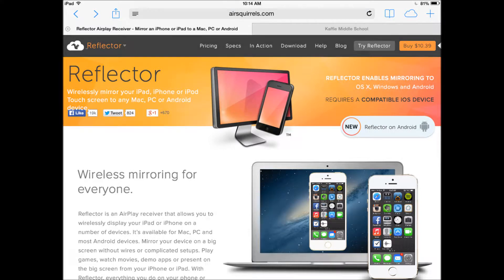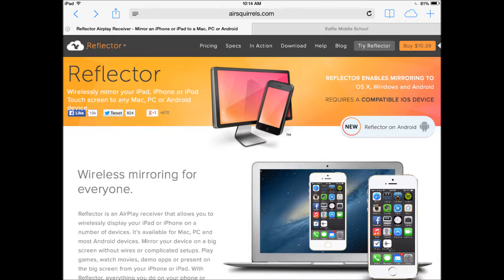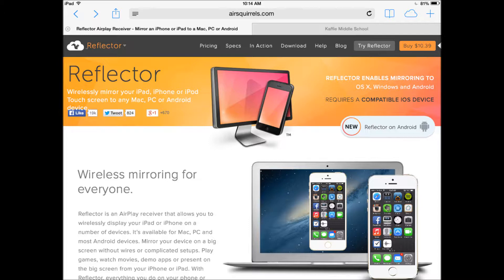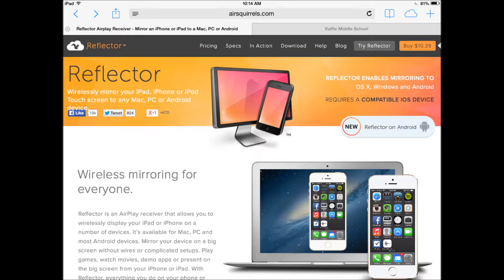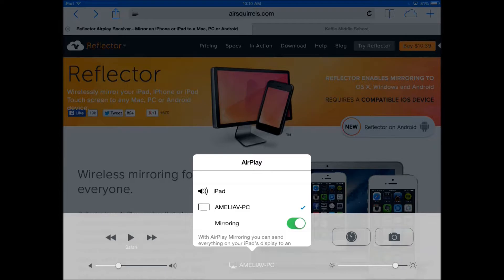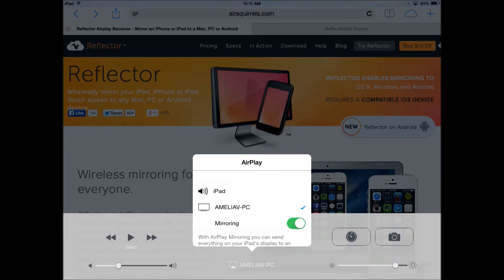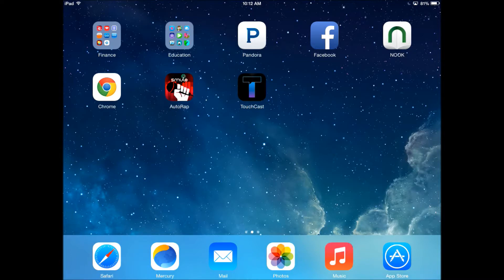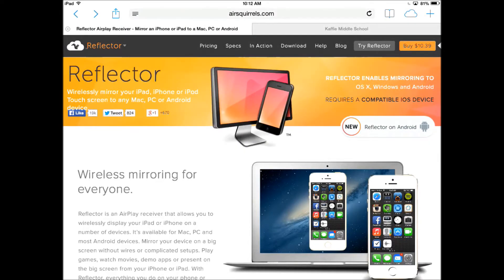reflectorapp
Reflector is an AirPlay receiver that allows you to wirelessly display your iPad or iPhone on a number of devices. It’s available for Mac, PC and most Android devices.  There are no wires or complicated setups. You must have an Ipad 2 or greater or Iphone 4s or greater for the desktop app to work.